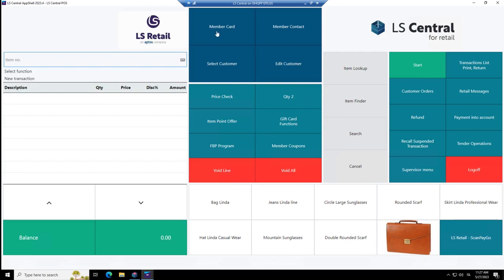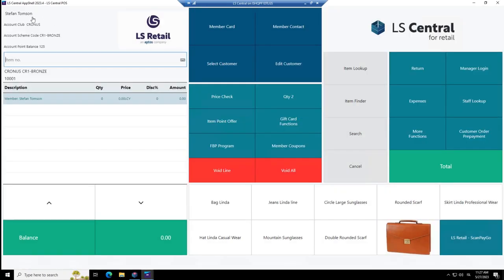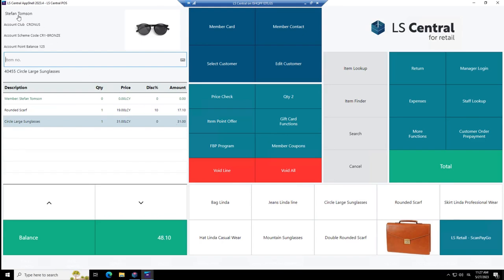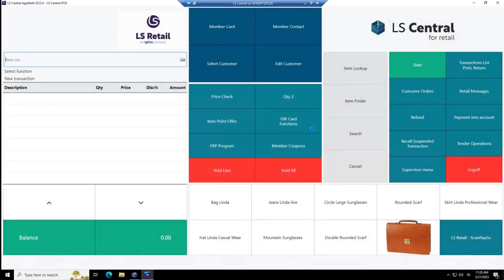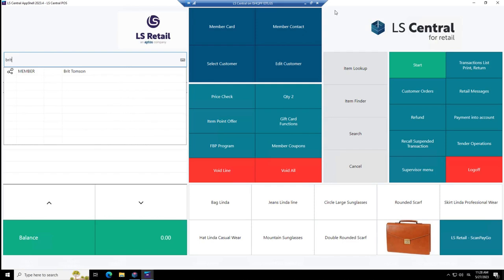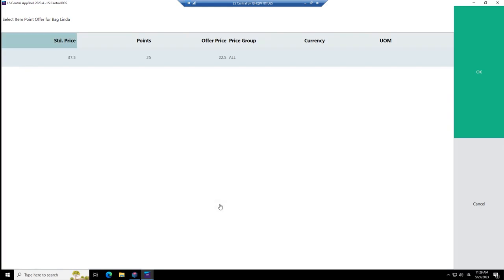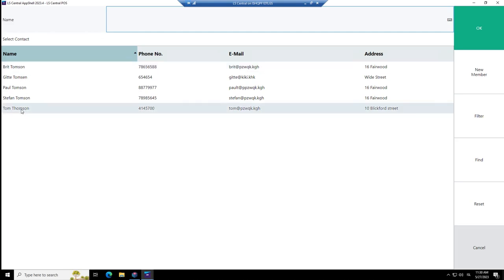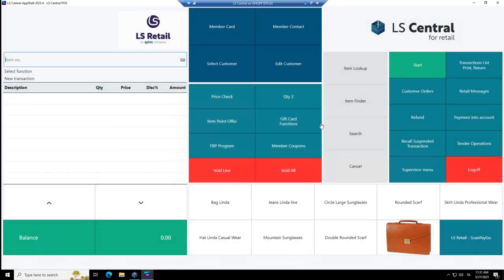LS Retail - Member Management in the POS